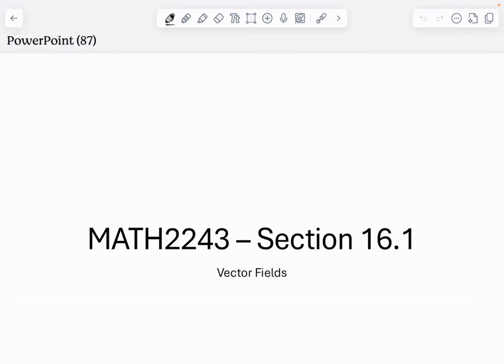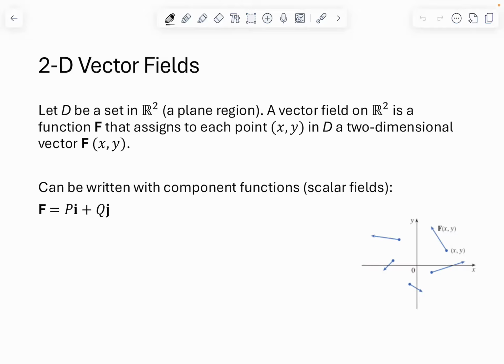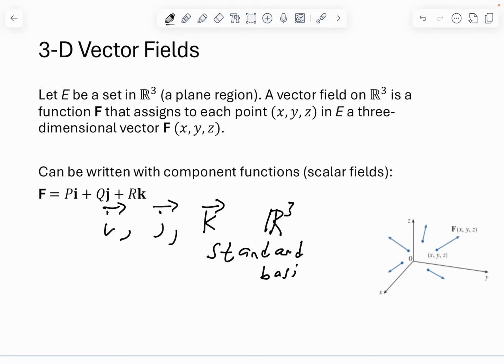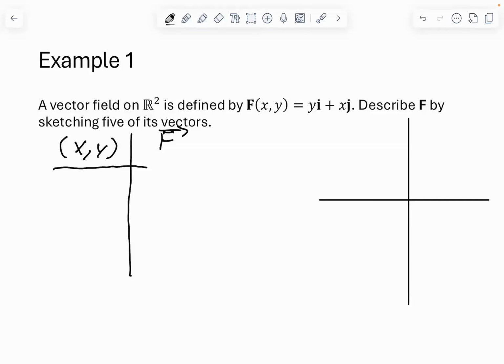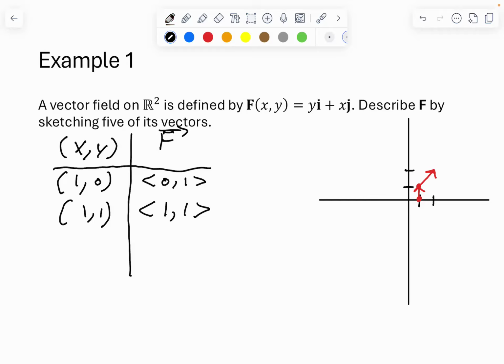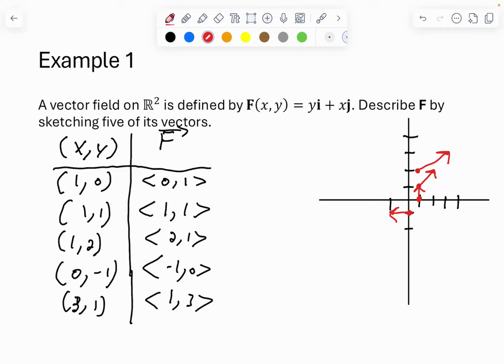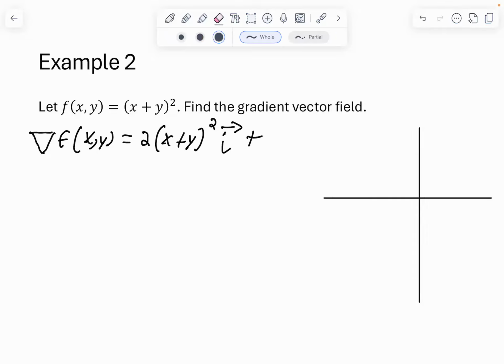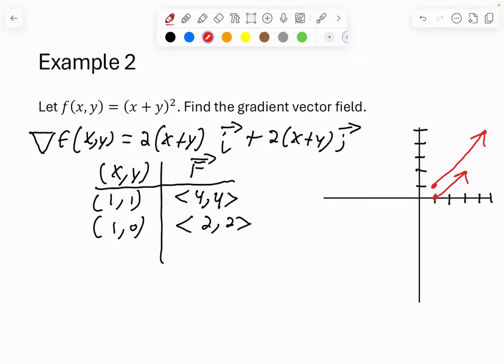Vector Fields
MATH2243 - Calculus III

Vector Fields - sketching vector fields